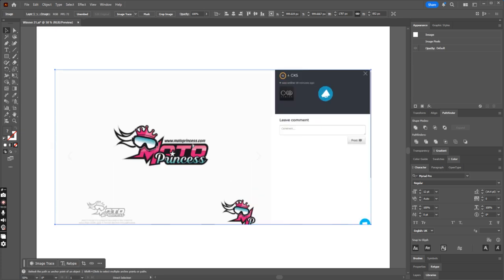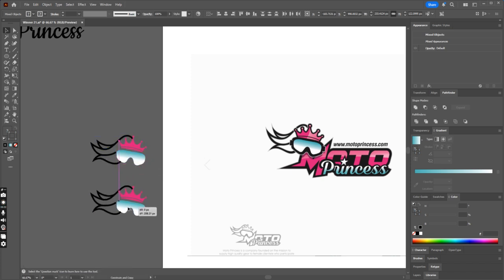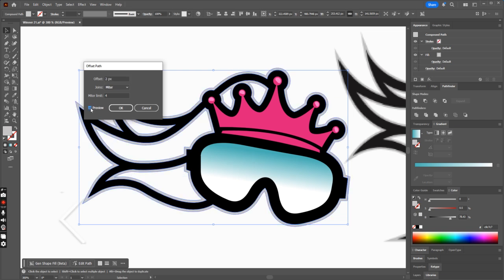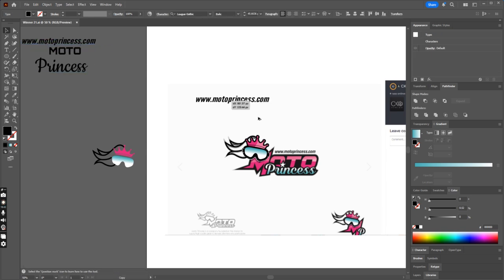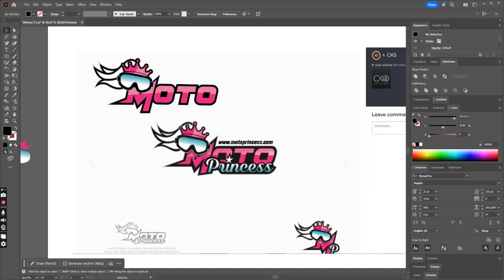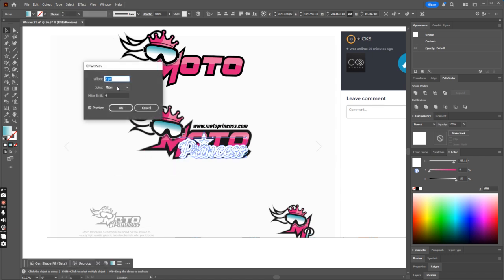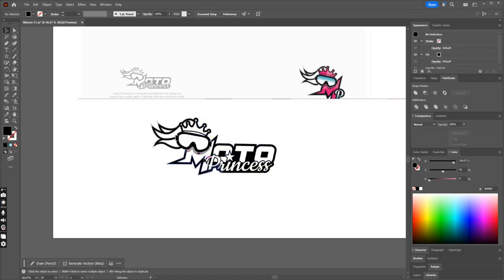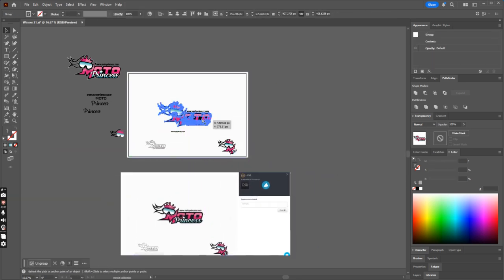Moto Princess Winning Logo Redesign | Adobe Illustrator 2025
Moto Princess Winning Logo Redesign | Motovlog

Watch as we take an existing "Moto Princess" logo and give it a winning redesign for a modern motovlog! This adobe illustrator tutorial showcases a professional logo redesign process using Adobe Illustrator 2025. Learn key techniques in graphic designing and see how to transform a concept into a compelling visual identity.

Key Takeaways:

Adobe Illustrator Tutorial: Master essential skills in the latest Adobe Illustrator 2025.
Logo Design: Understand the principles of effective logo creation and logo design 2025 trends.
Logo Redesign: Learn how to redesign a logo effectively, updating and improving existing designs.
Motovlog Logo Design: Discover specific considerations for creating impactful logos for motovloggers.
Adobe Illustrator For Beginners: While showcasing advanced techniques, the core concepts are explained clearly for those new to adobe illustrator for beginners.
Illustrator Logo Tutorial: Follow step-by-step instructions to enhance your logo design skills in Illustrator.
How To Make A Logo In Illustrator: Learn the fundamental steps involved in creating a logo from scratch within Illustrator.
Modern Logo Design / Professional Logo Redesign: See how to achieve a contemporary and polished look for your brand.
Graphic Design 2025: Stay updated with current trends in graphic design 2025.
Design Agency: Get insights into the workflow and considerations of a professional design agency.
Logo Maker: Understand how Illustrator functions as a powerful logo maker.
I Need A Logo Designer: Whether you're DIYing or looking to hire, understand the value of a well-designed logo.
Redesigning Logos In Illustrator: Learn specific tools and methods for redesigning logos in illustrator.
Princess Logo: See how to incorporate or evolve a "princess" theme within a modern context.
This tutorial is perfect for graphic designers, motovloggers looking to rebrand, and anyone interested in learning the logo redesign process in Adobe Illustrator.